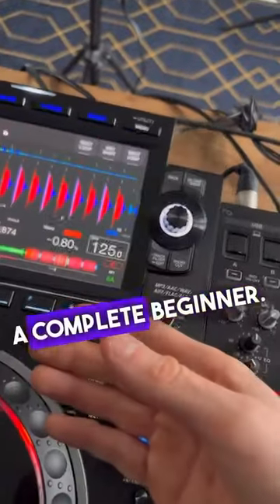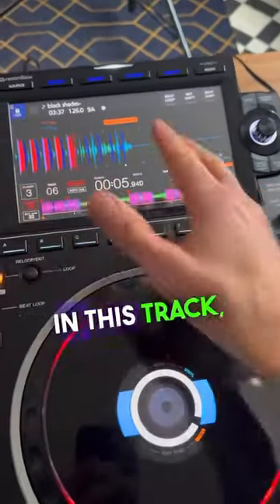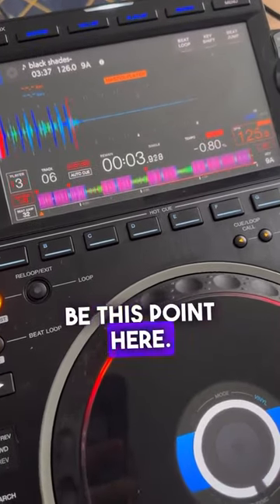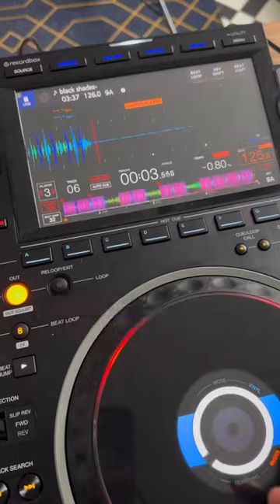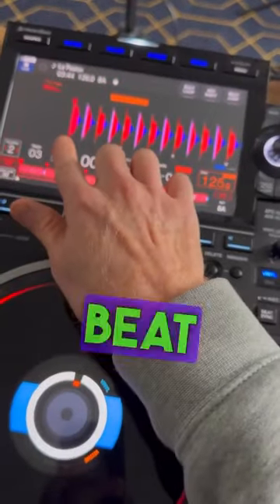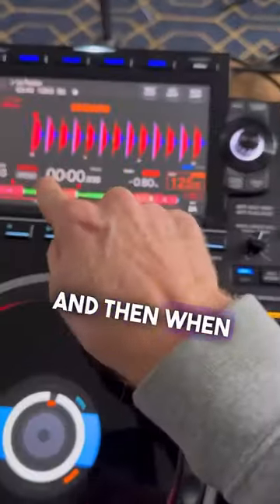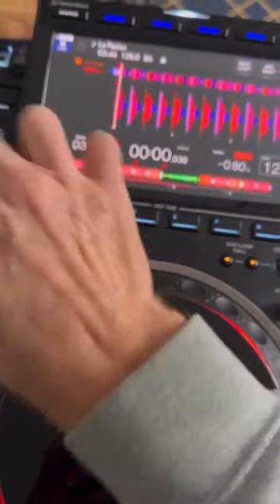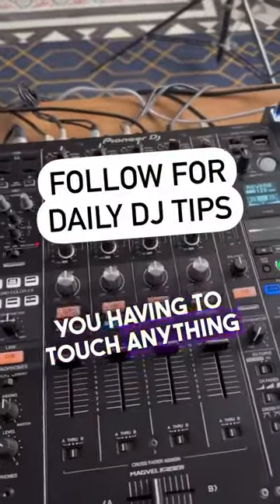New DJ? Try this 👆